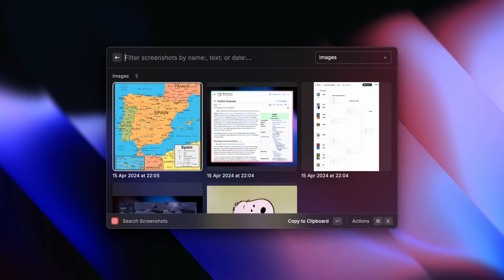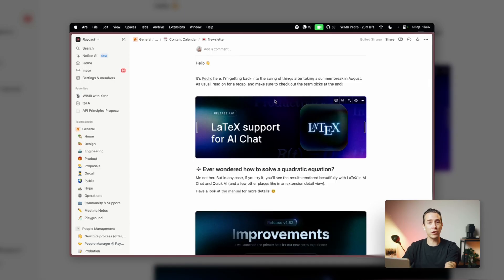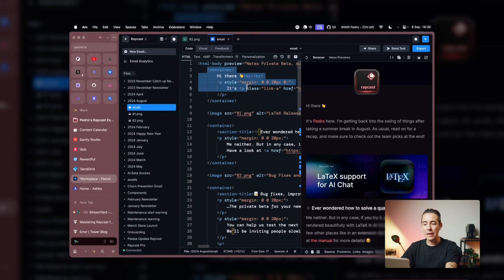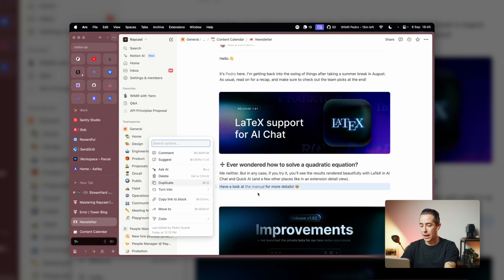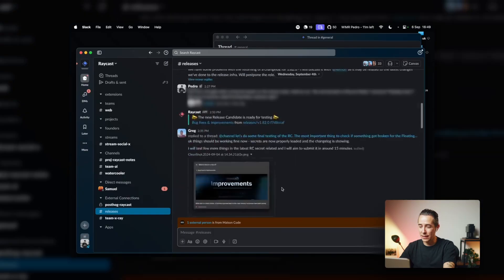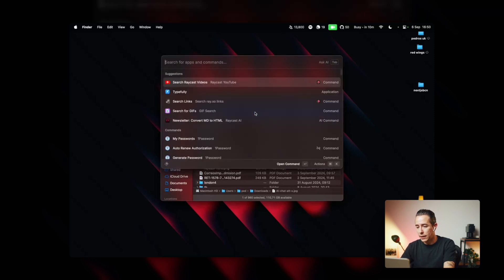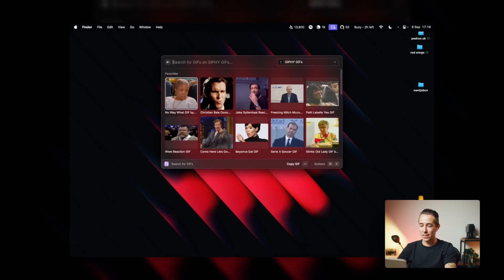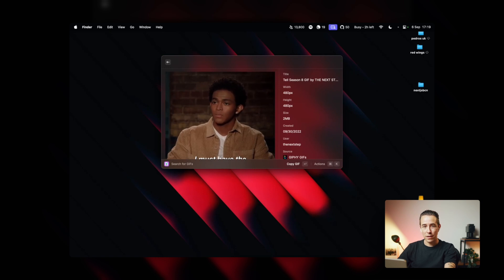What's in Pedro's Raycast – 1 year later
Bruno takes over as host and asks Pedro for an update on how he's been using Raycast, after 1 year. We talk Floating Notes, Clipboard History, a very cool AI Presets workflow, a default shortcut that's been there forever and more.

🚨 A bug in versions 1.69 and 1.70 broke Raycast's auto-update feature. Please make sure to check if you're in the latest version by running Check for Updates or following this

00:00 Intro
00:56 WIMR Challenge
03:40 AI Presets Newsletter Workflow
08:07 Download Manager + TinyPNG Workflow
10:53 Extensions Rapid Fire 🔥
13:18 ⌘ Esc